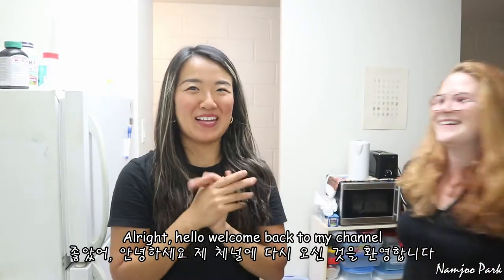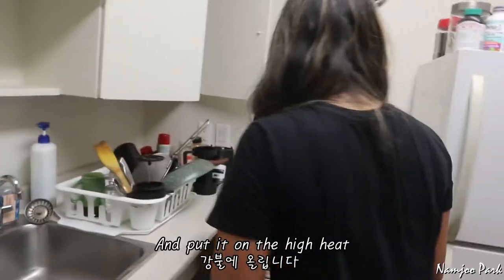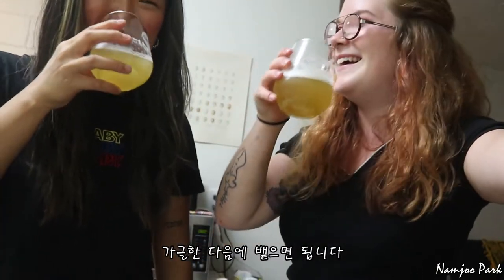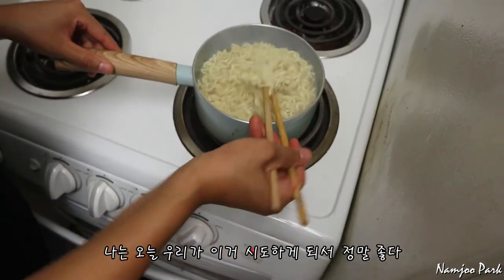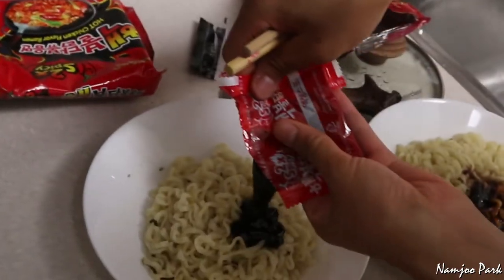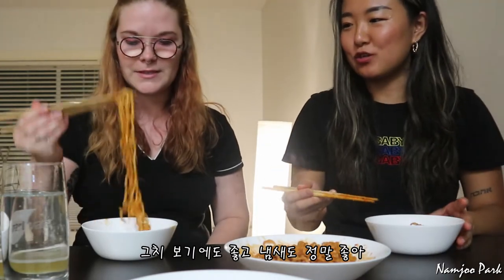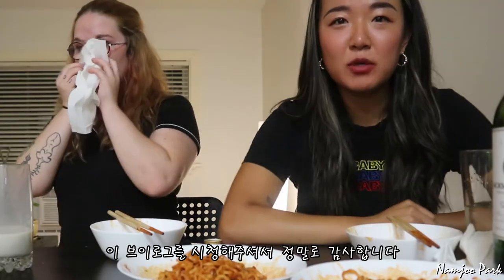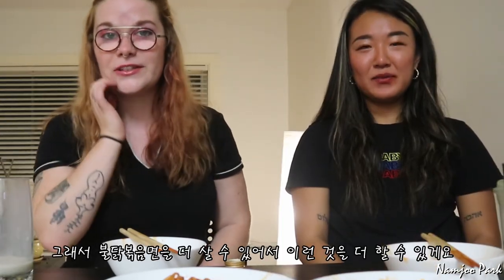캐나다 친구랑 처음 핵 불닭볶음면을 먹어봤습니다...후회만 남음